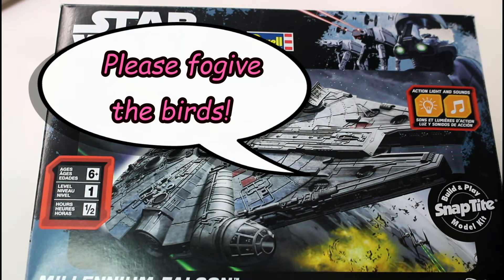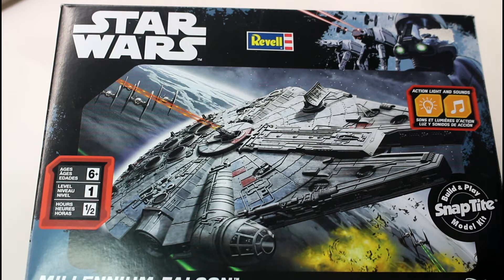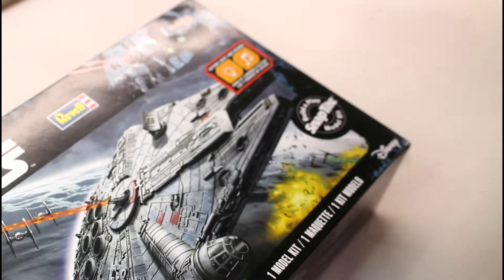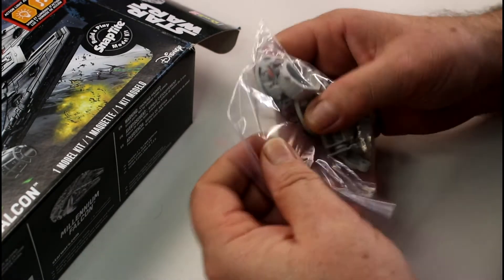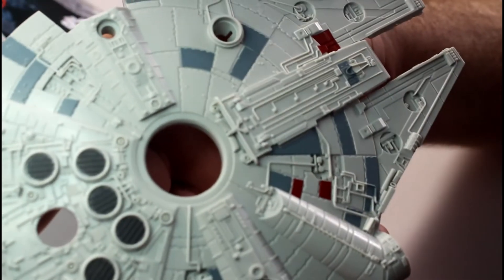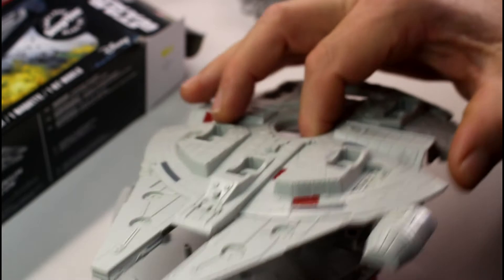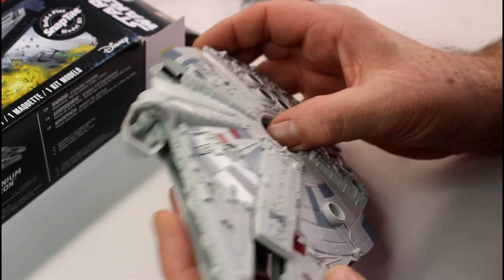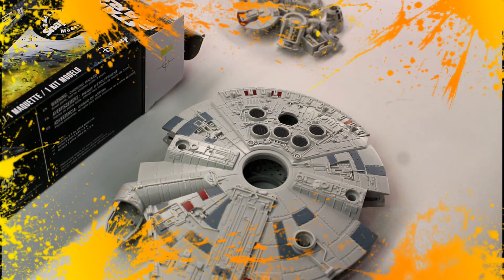Millennium Falcon Revell Snap Tite Inbox Review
Link To EBAY